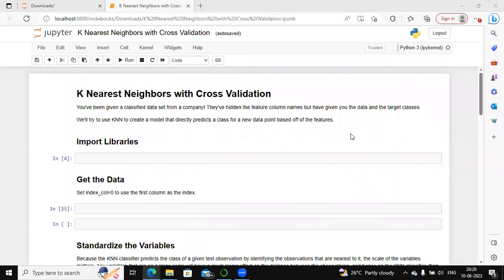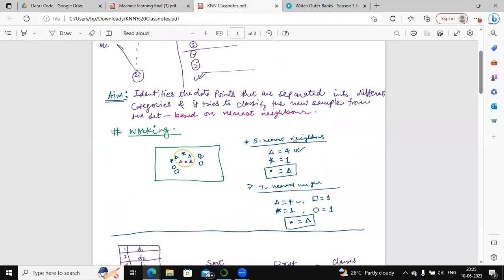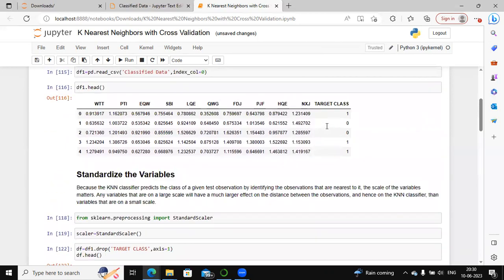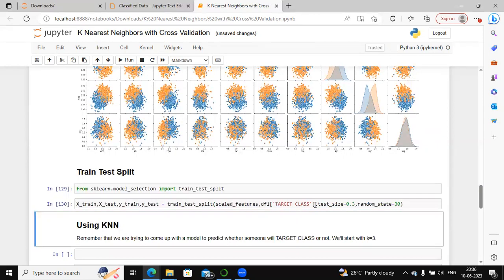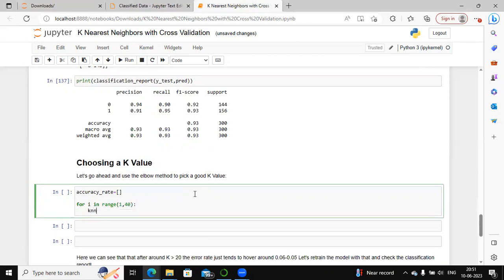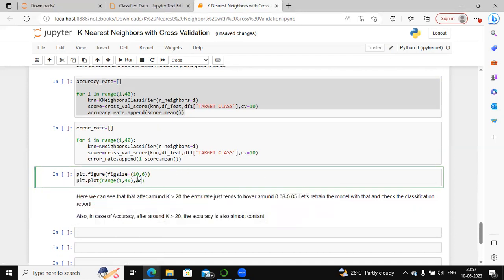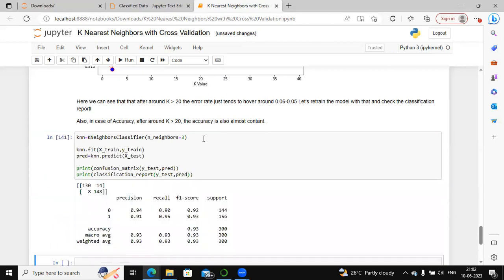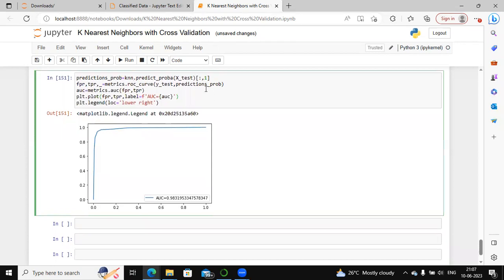KNN Part 2 | K Nearest Neighbors | Machine Learning | Data Science